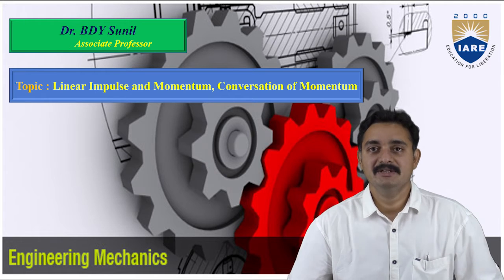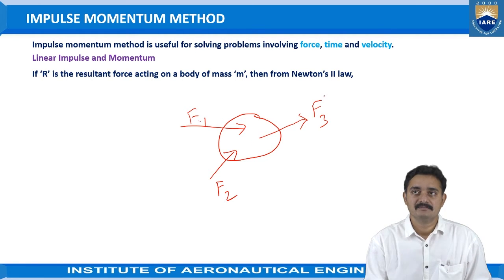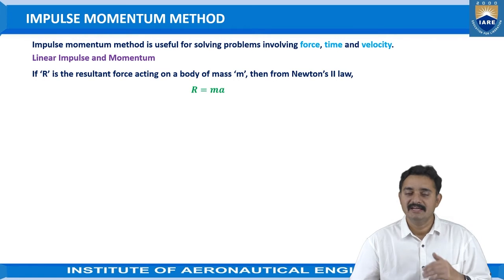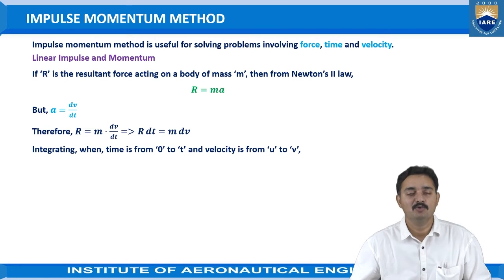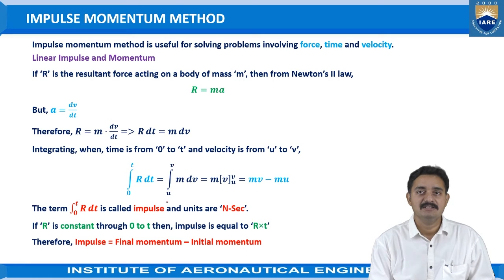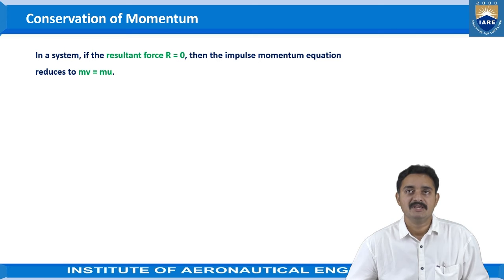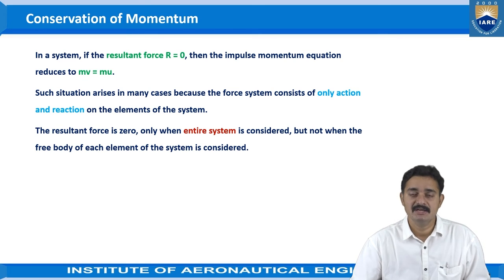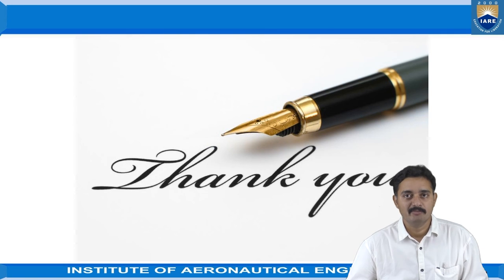Linear Impulse and Momentum, Conversation of Momentum by Dr. BDY Sunil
Linear Impulse and Momentum, Conversation of Momentum by Dr. BDY Sunil  | Department of Mechanical Engineering| IARE

Telangana, India.